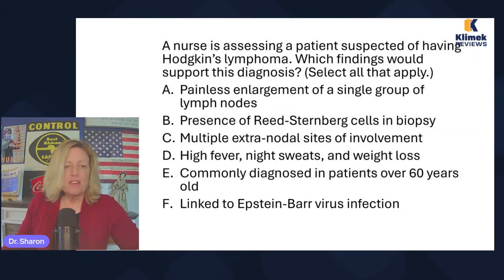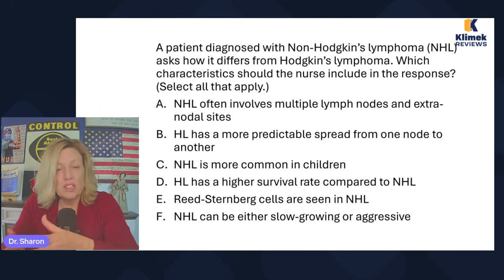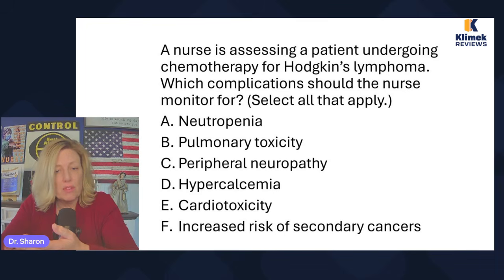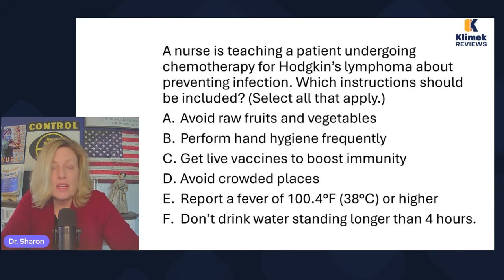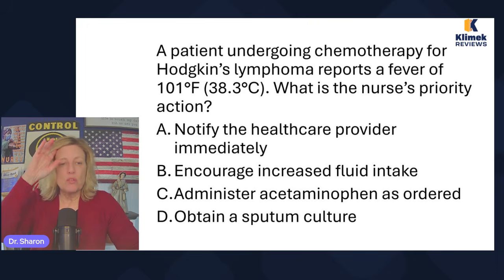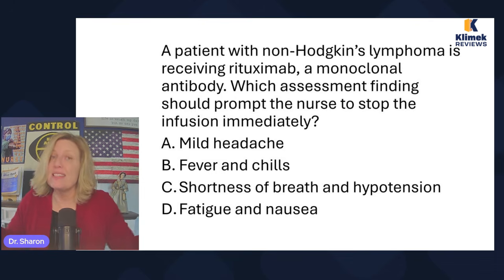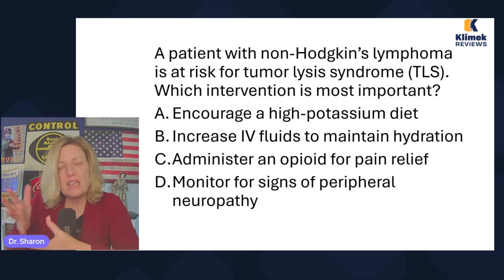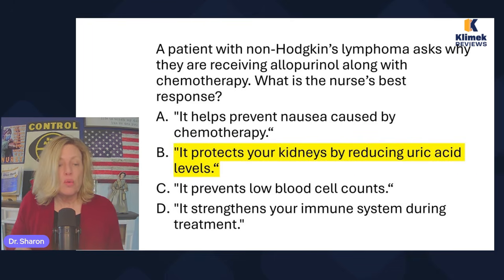HODGKINS VS NON HODGKINS LYMPHOMA